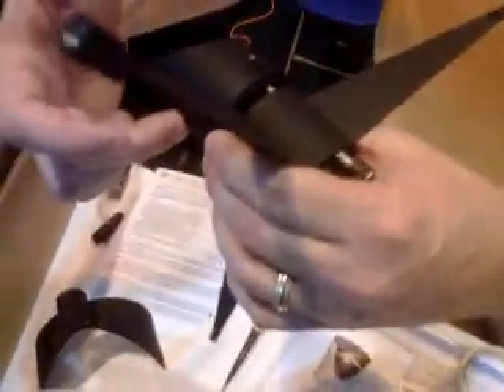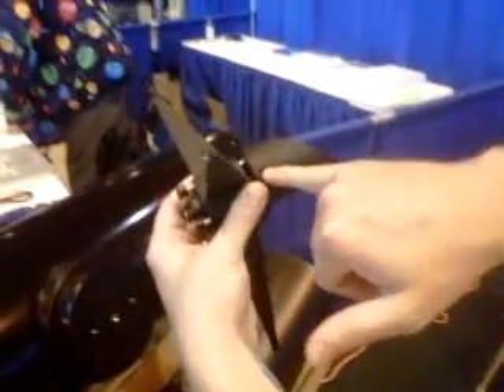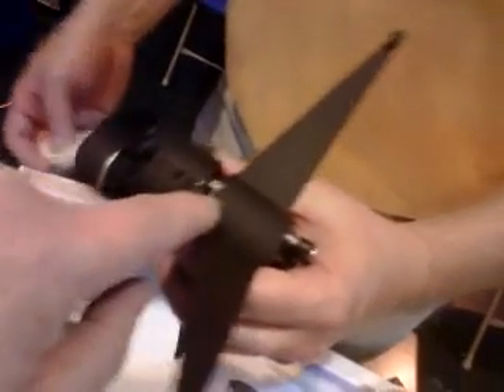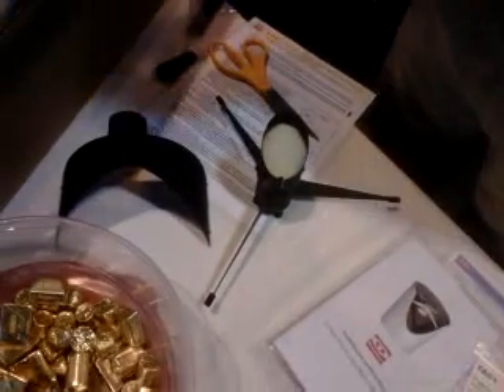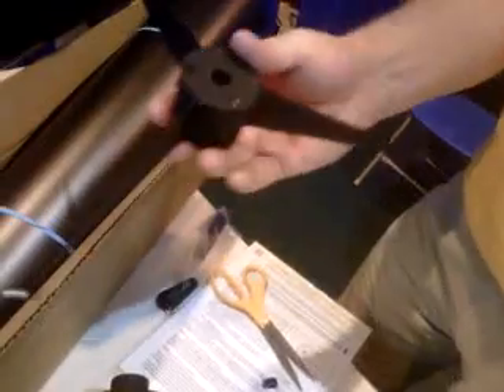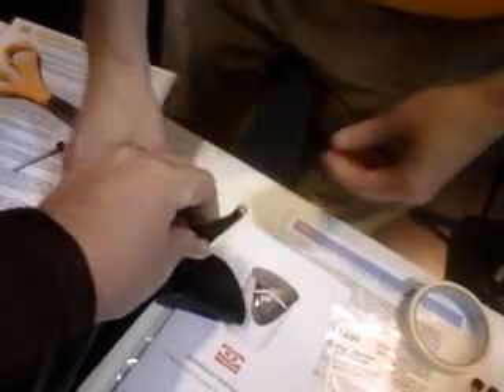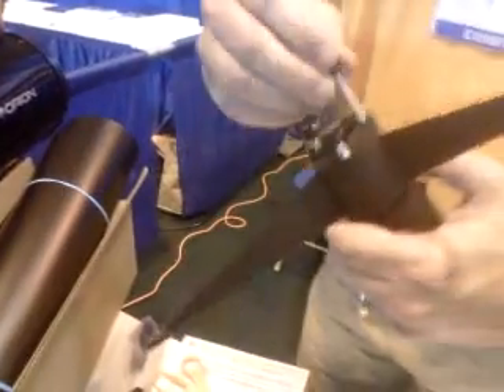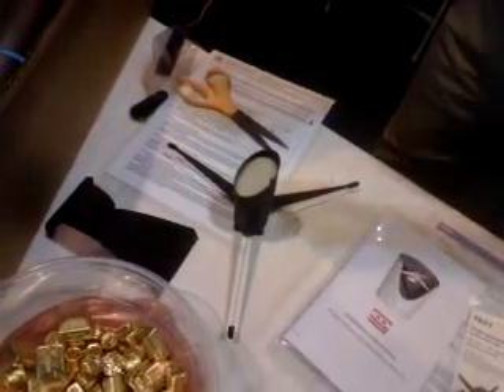Protostar Telescopes NEAF 2012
Talking to Bryan about his spiders. He's always has great info not only about his products but in astronomy in general.